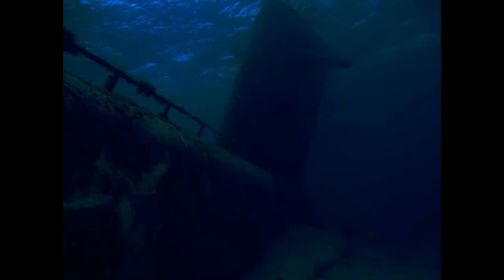Backrooms Explained - Level 83 "The Sunken Submarine"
Citation:

Article:
"Level 83 - "The Sunken Submarine"" by Kitty Rika, from the Backrooms Wiki.

images:
Filename: Submarine, Ocean, Sunken image
Author: toddbublitz
Additional notes: Edited by Kitty Rika

Filename: After Battery Compartment
Author: Dawn Endico

Filename: Submarine interior
Author: Maxpax

Filename: Squid eye
Author: Bristol ridin